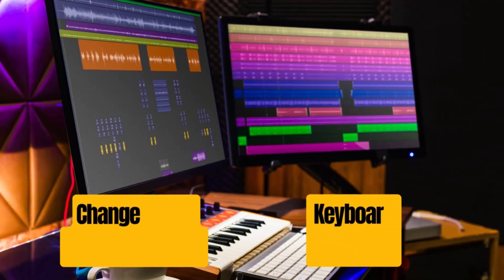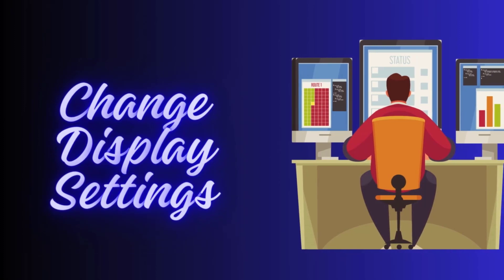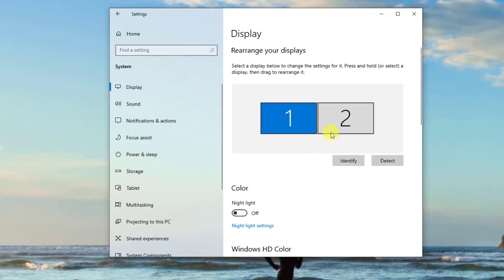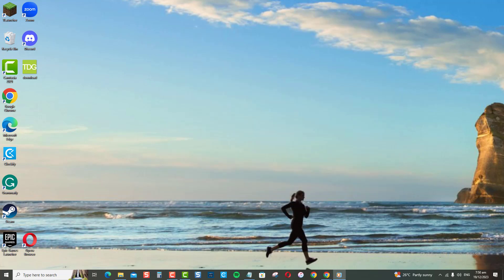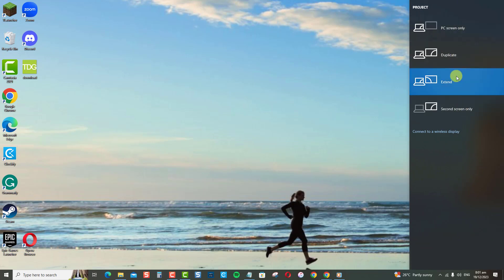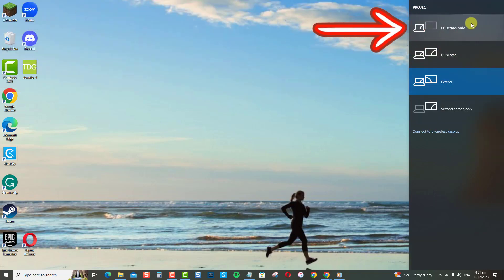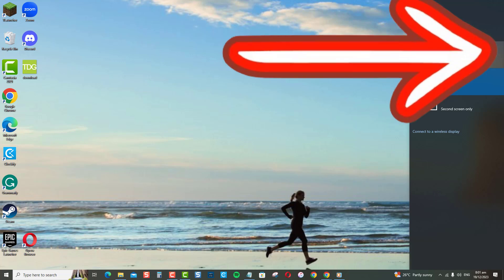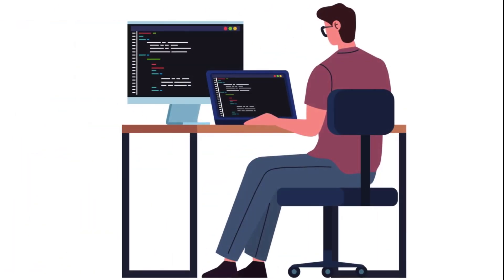Set Preferred Monitor as Main Display in Windows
Struggling to set your preferred monitor as the main display in Windows 10? This quick video will demonstrate how to easily change your primary monitor on a multi-monitor setup using the Display settings or keyboard shortcuts. We'll cover extending vs duplicating displays for more screen space and provide clear instructions applicable to both laptops and desktops so you can configure your main display.